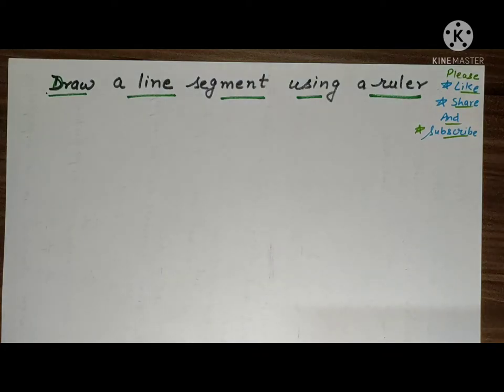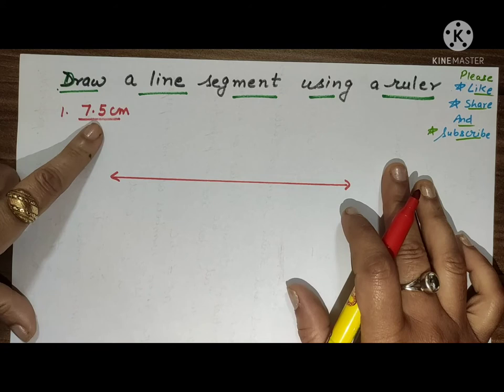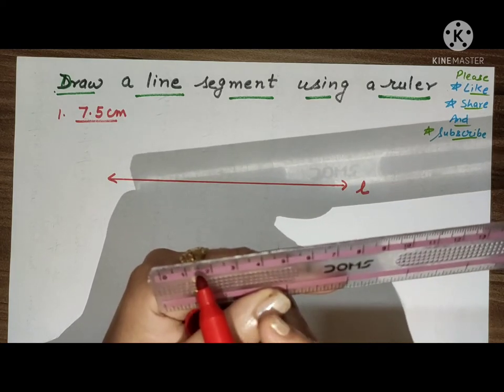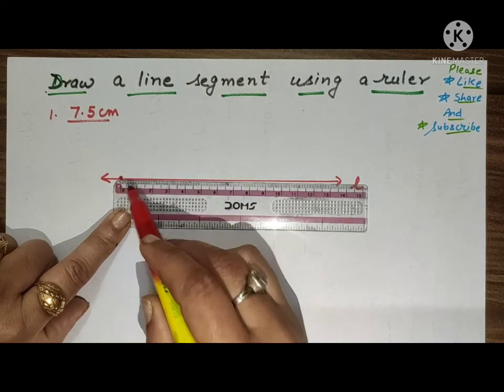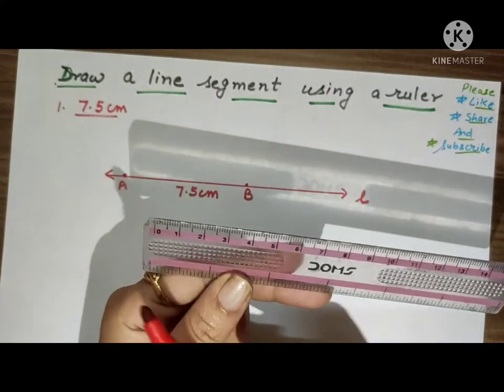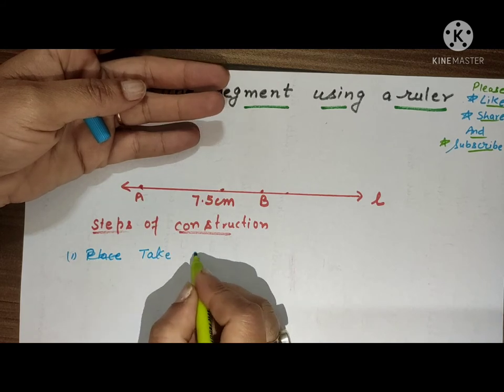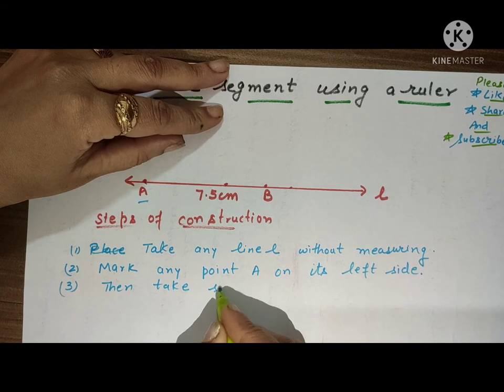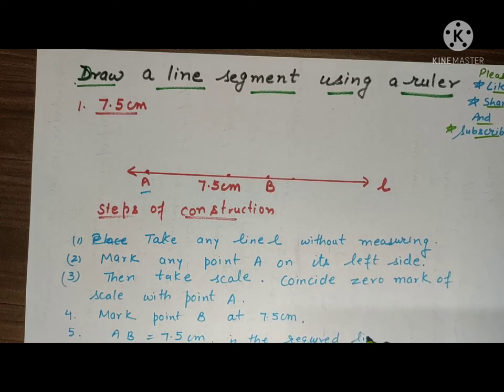Very easy tó draw a line segment using a ruler 👍